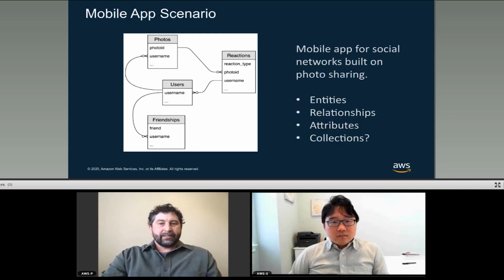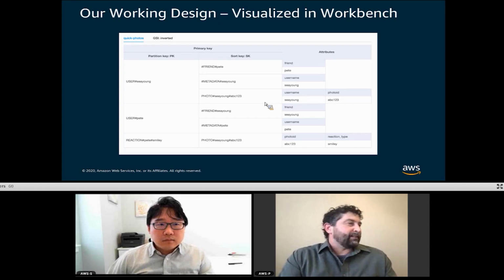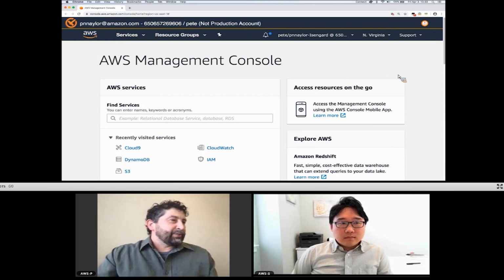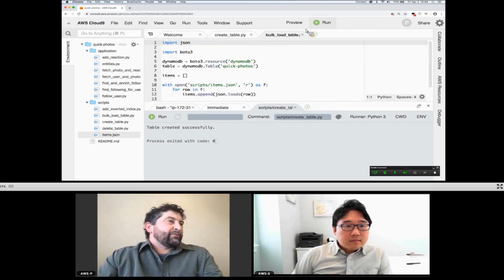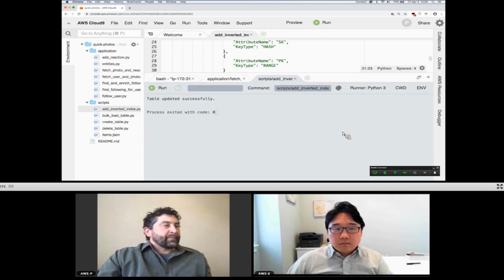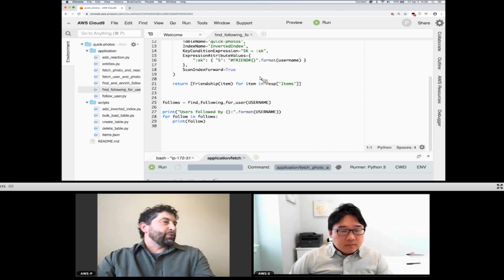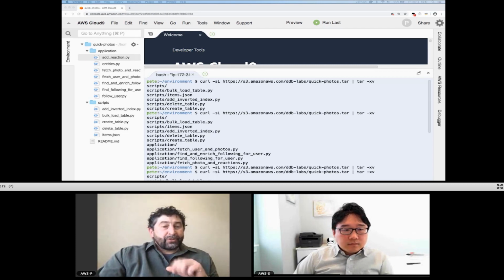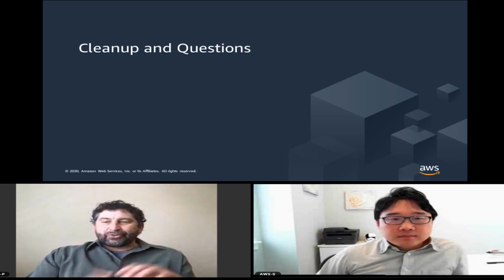Model a DynamoDB Database for a Mobile App - AWS Virtual Workshop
Let’s say you are building a mobile application to upload photos. Users upload photos through your application, and friends can view their photos. Your application is a social application, so users want to find and follow friends. By following a friend, a user receives notifications of the friend’s new photos and can message the friend. Finally, users can react to a photo with one of four emojis— a heart, a smiley face, a thumbs up, or a pair of sunglasses. In this episode, you learn how to model your DynamoDB table to handle all of the access patterns in your mobile application.

Learning Objectives:
 - Advanced data modeling patterns while building a mobile application backed by DynamoDB
 - How to design your DynamoDB data model to achieve fast, consistent performance